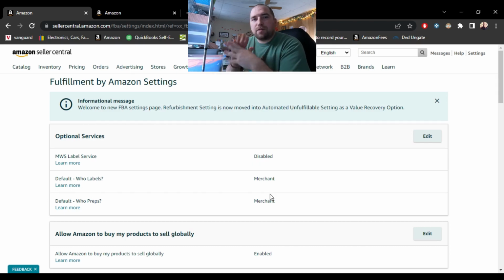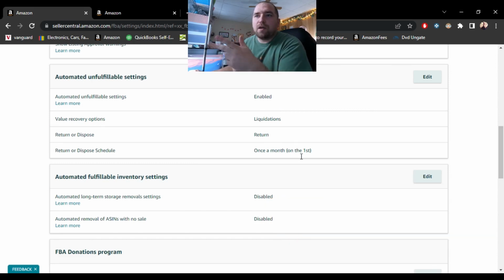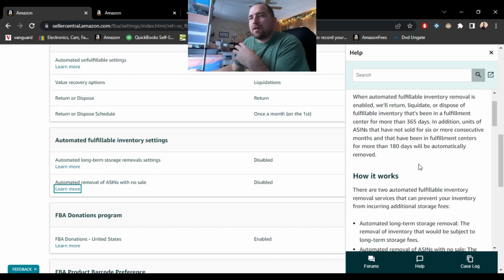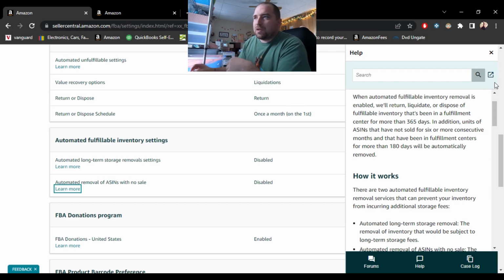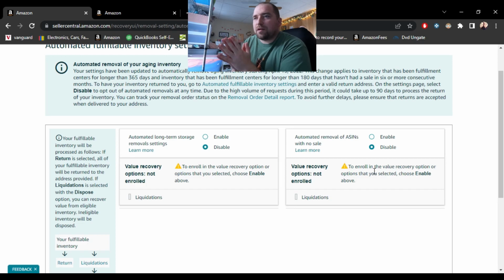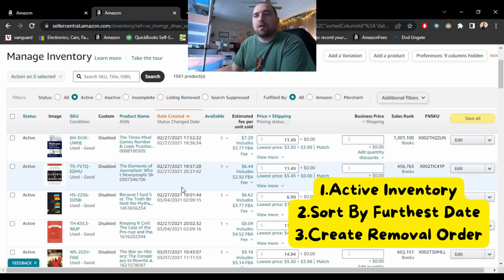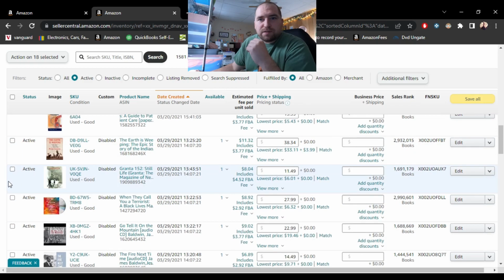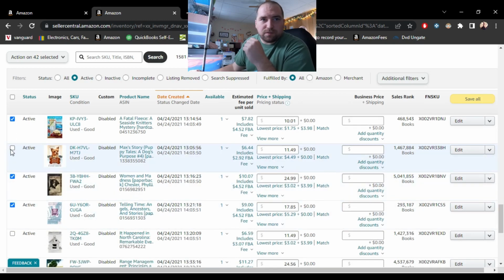Check these Amazon FBA settings IMMEDIATELY if you are selling media on Amazon!!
Little things like this can have a huge impact on your business!!

30 Up Labels To Send In Books To Amazon -
Bubble Wrap